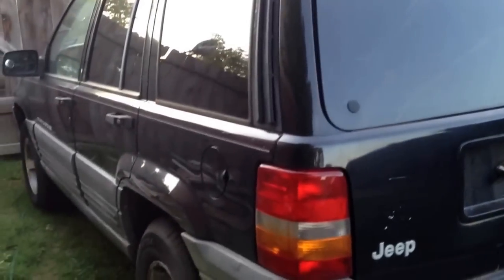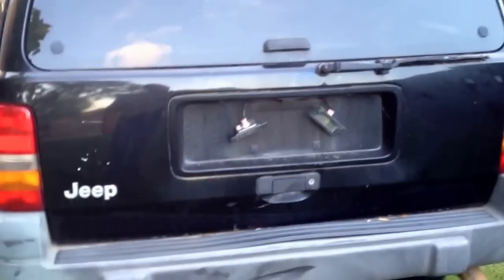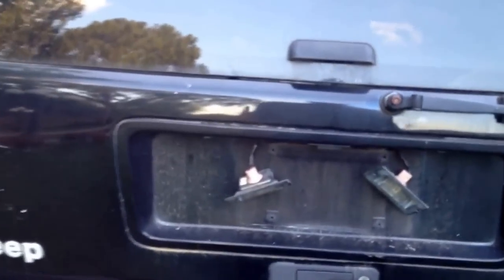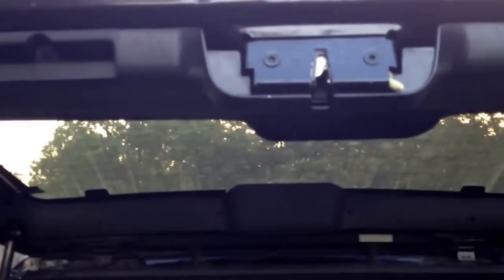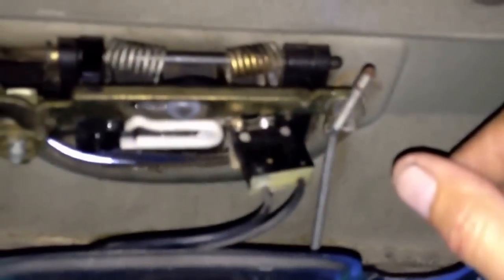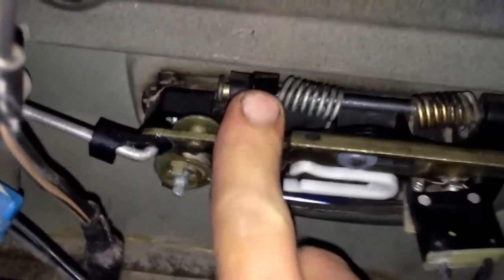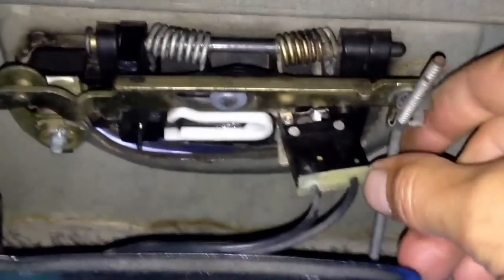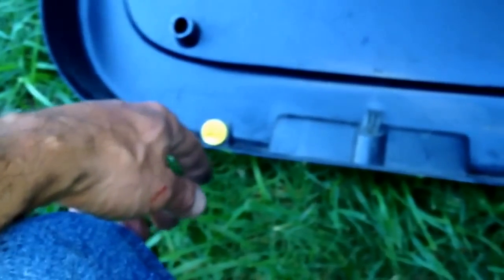1998 Jeep Grand Cherokee Rear Hatch Won't Open